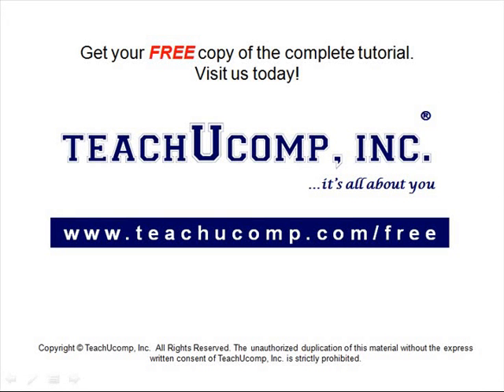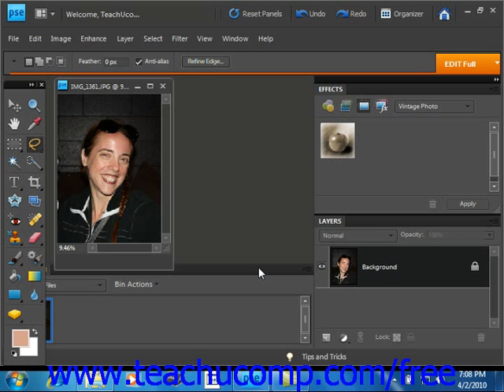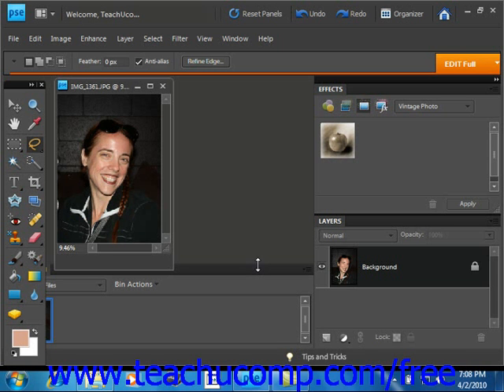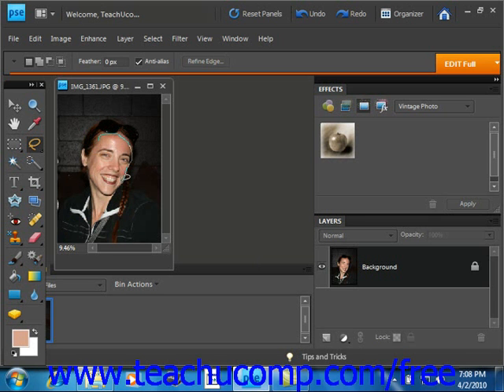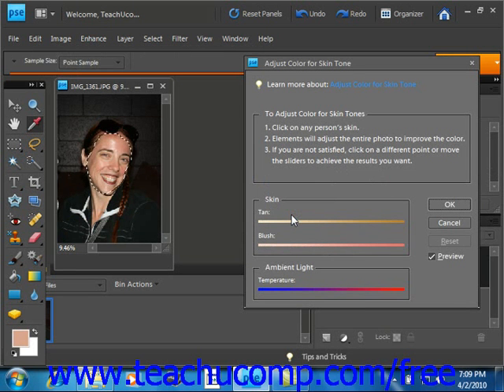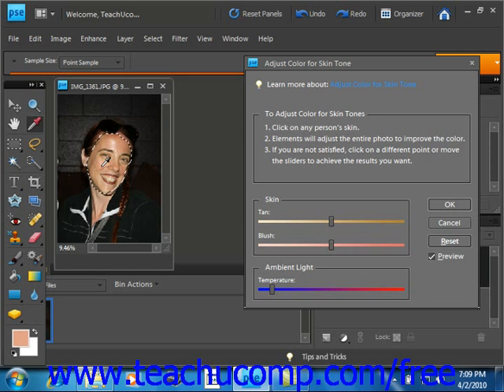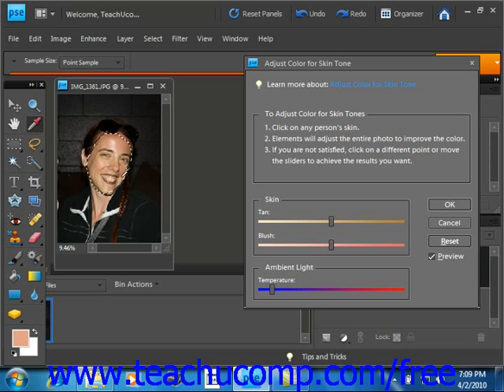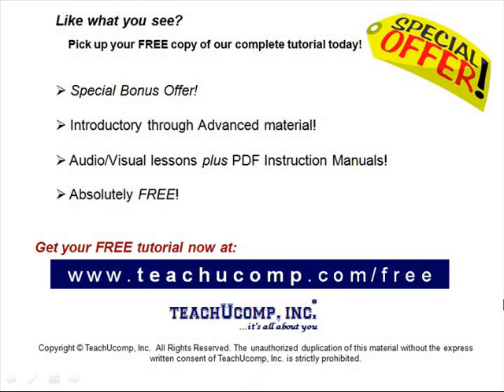Photoshop Elements 9.0 Tutorial Adjusting Skin Tone Adobe Training Lesson 14.11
Learn how to adjust skin tone in Adobe Photoshop Elements A clip from Mastering Photoshop Elements Made Easy v. 9.0. - the most comprehensive Photoshop Elements tutorial available. Visit us today!